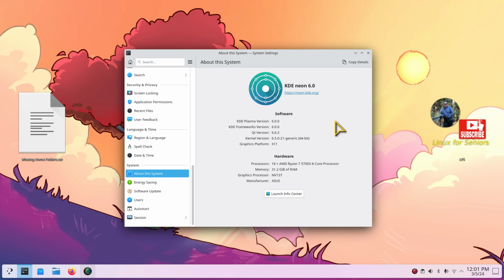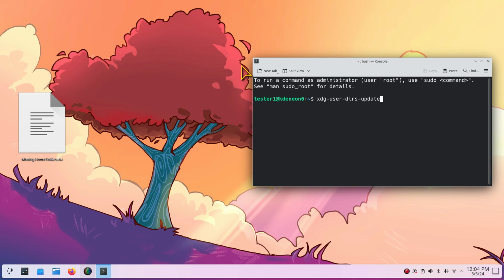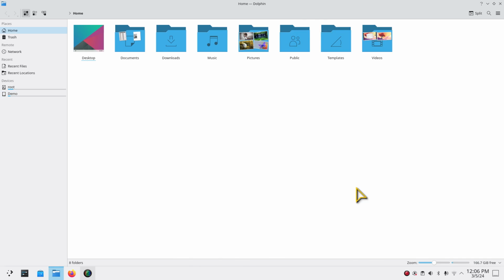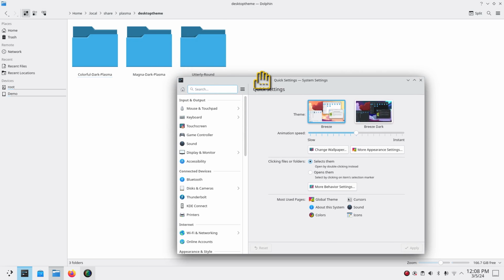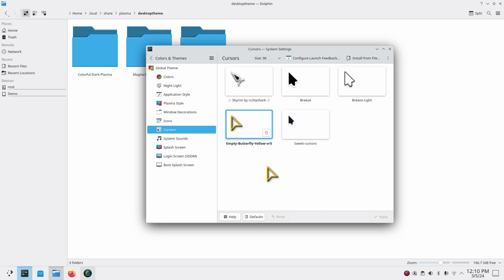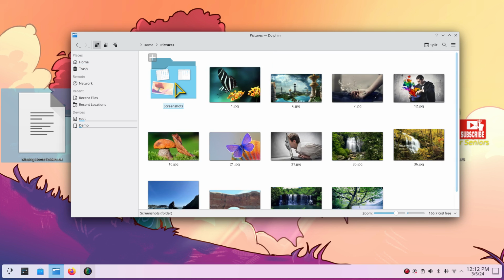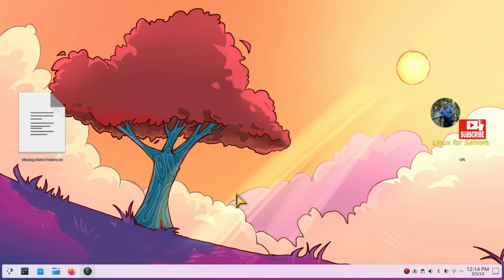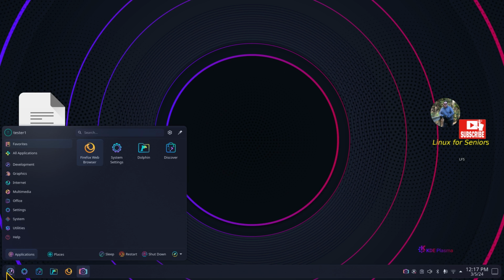KDE neon 6 - New KDE Plasma 6 - Tips on Theme's & Cursors.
Filmed in 1920 x 1080. How to tips on missing Folders. How to install Theme's & Mouse Cursors for KDE Plasma 6. Best viewed on a large screen.

0:00 - Intro KDE neon 6 Plasma 6 Theme & Folder Tips
0:03 - Overview & System Information
3:50 - File Manager tips
6:30 - Tips on Them'e
13:00 - K runner Tip
13:40 - Important Tips on Theme's
13:55 - Example of a manually installed Global Theme
15:26 - Subscribe to Linux for Seniors